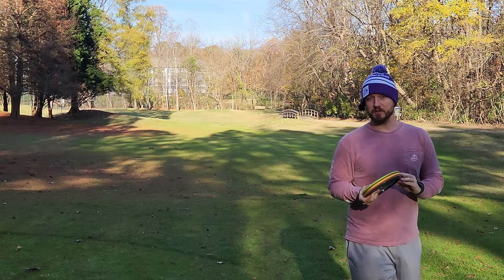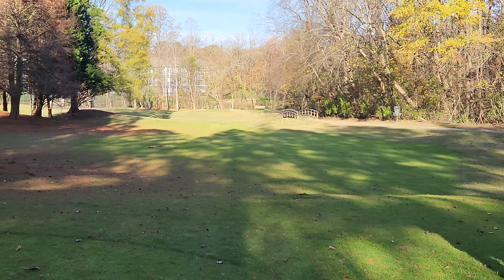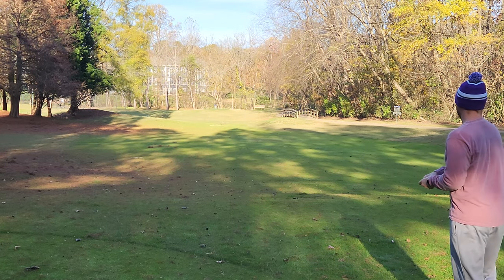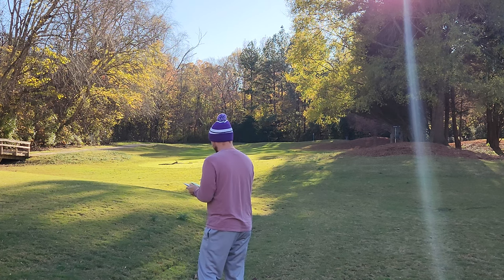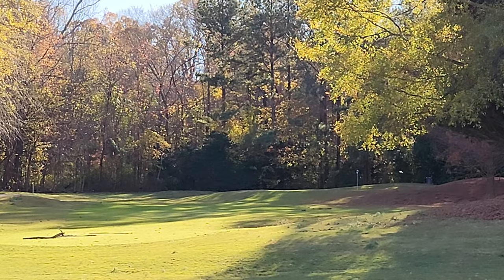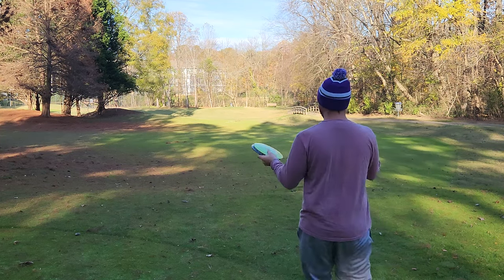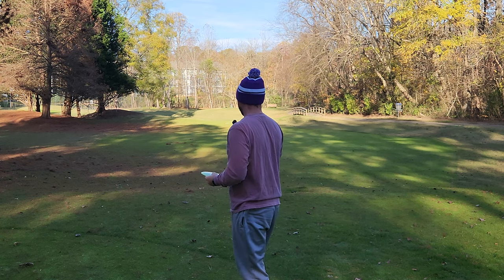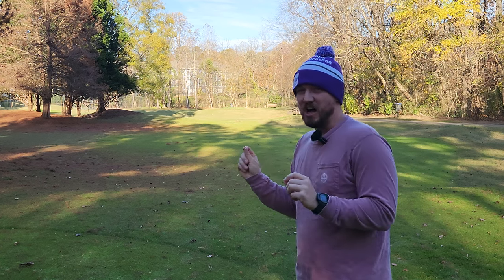GORGON vs HALO MAMBA!